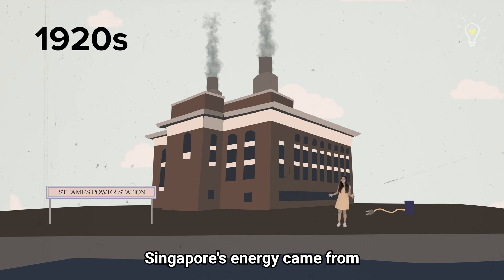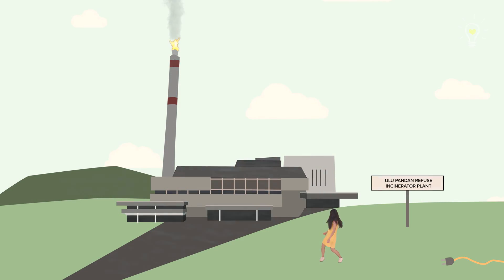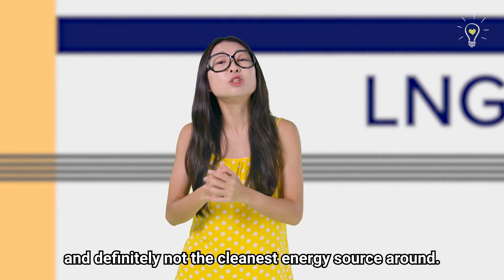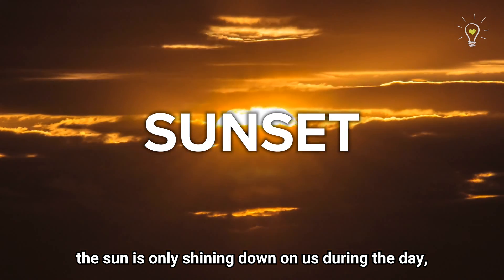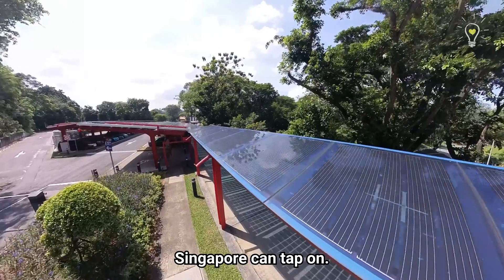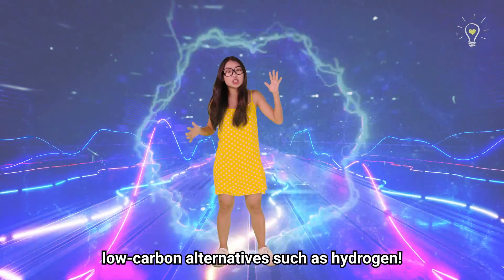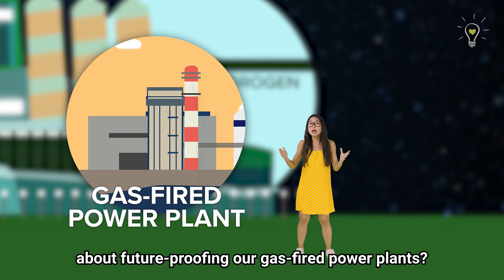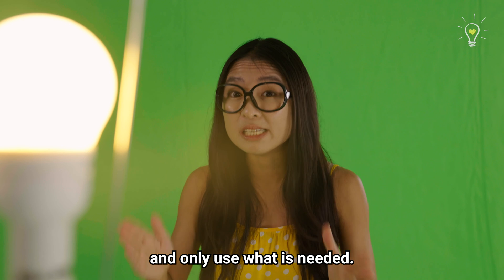How Singapore's energy evolved over the years | MJ Explains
From the inauguration of the first coal-fired power plant that illuminated the city to navigating through transitions in response to global energy challenges, we explore the pivotal moments shaping Singapore's power landscape.

Uncover the eco-friendly initiatives and sustainable energy projects driving the nation towards a greener future, including solar power and other innovations.

Join us in reflecting on the individual and collective roles in this energy revolution.